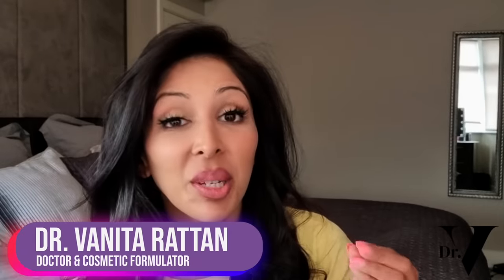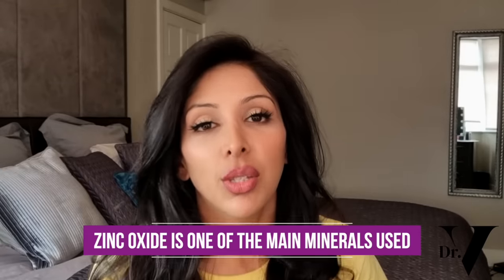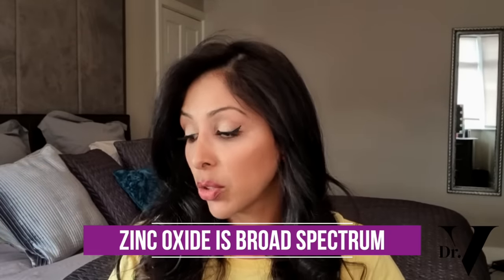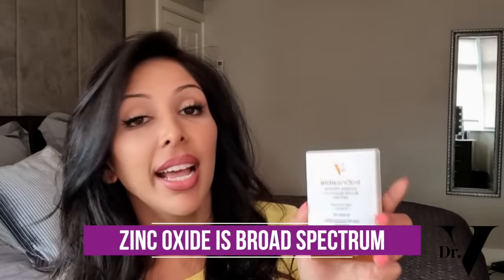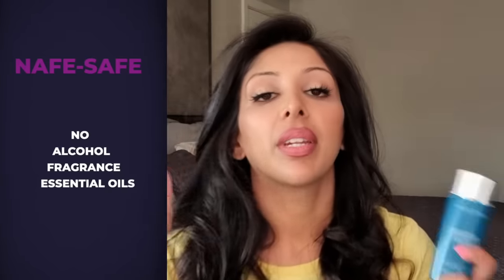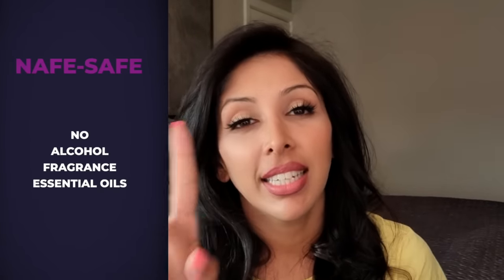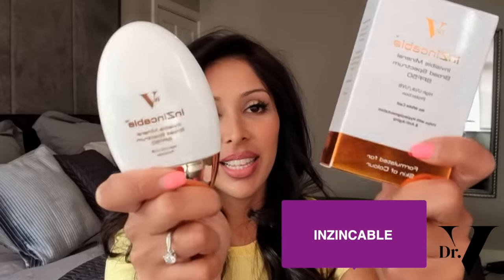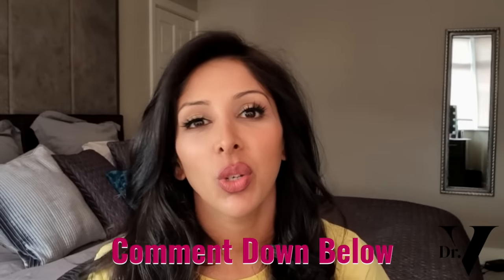Doctor V - Top 3 Physical Sunscreens | Skin Of Colour | Brown Or Black Skin